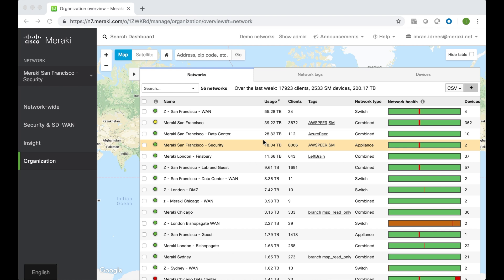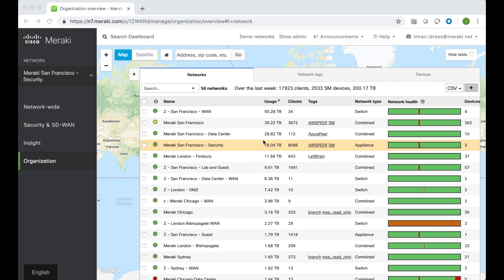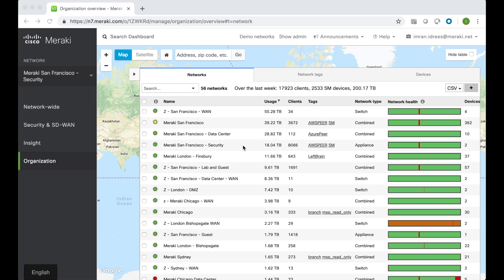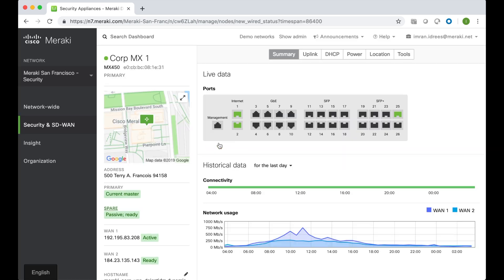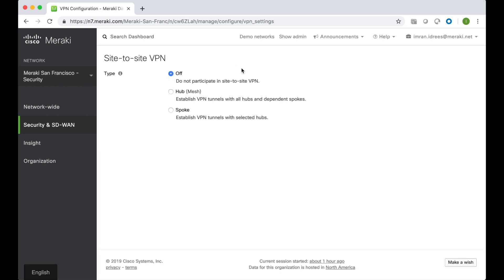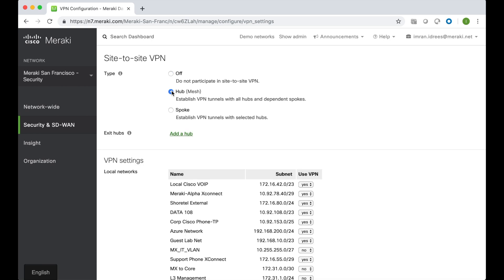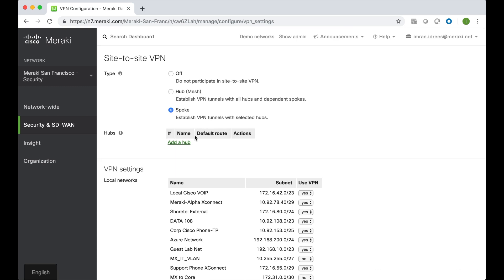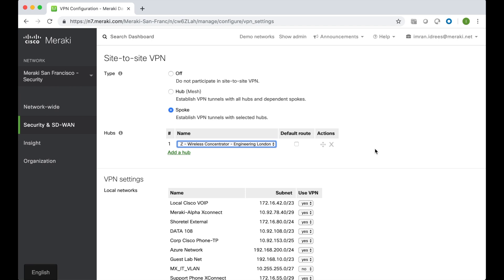Configuring Site-to-Site Auto VPN Using a Meraki MX Appliance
Learn how to configure site-to-site Auto VPN with Cisco Meraki MX. You'll create secure, reliable connections between sites—without complex configurations—and improve network security and streamline management.